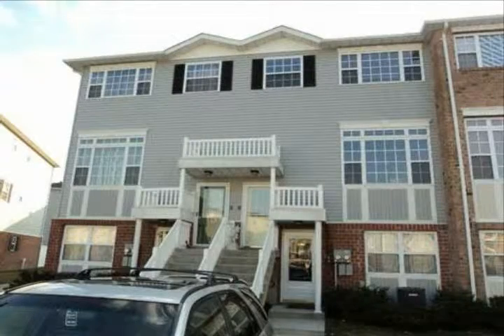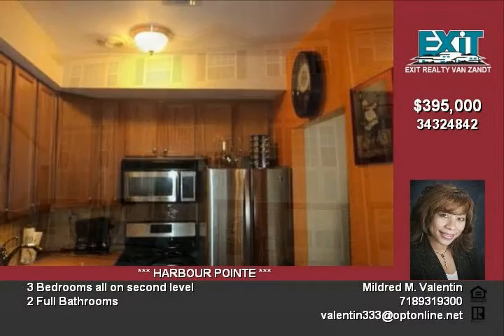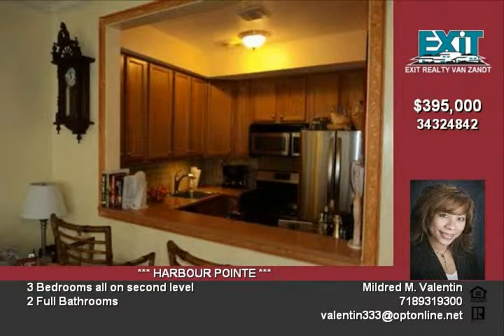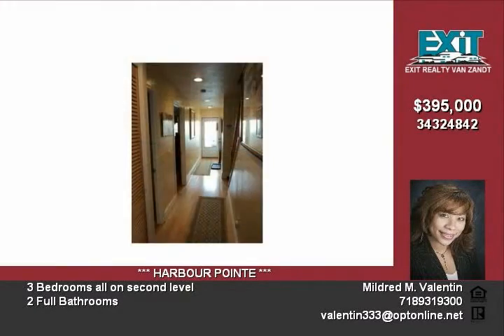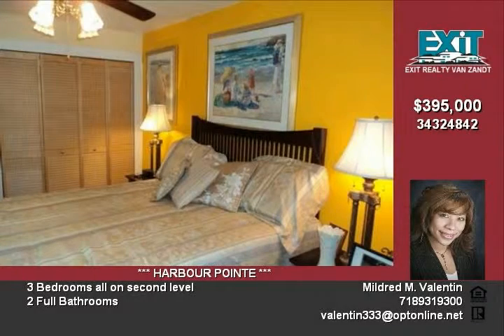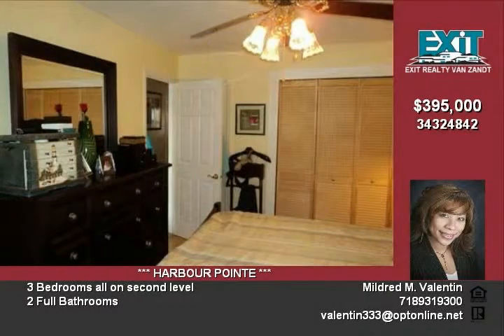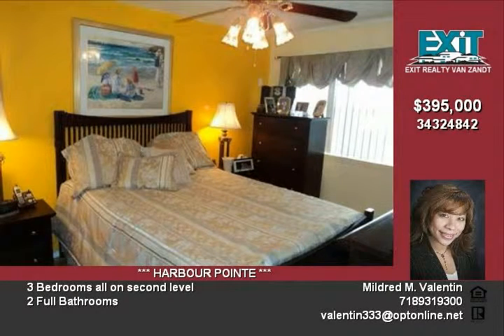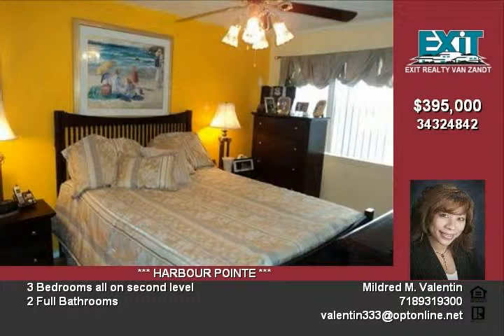105 Admiral Ct Bronx NY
This Luxurious 3 Bedroom Duplex Features:
1st Flr: Chinese Maple Floors through out, Living Room has access to Backyard, Paved Backyard includes Patio furniture and Grill, Dining Area has crown moldings, Eat in Kitchen with Stainless
Steel Appliances and its Beautifully tiled and glass back splash, Foyer, Laundry Room is located on First floor, Master Bedroom and Master bath has been updated to granite counter tops, all on First Floor
2nd Flr:Has been Upgraded to Oak Wood Floors, 2 Bedrooms with a Full Bathroom and Linen Closet
 FHA, SONYMA AND VA LOANS APPROVED

This is a Must see quiet, resort Lifestyle on the River!  Schedule a Showing Today!  24 Hours notice Owner Occupied!!

Outdoor Swimming Pools, 20,000 sq ft Clubhouse, Landscaped Esplanade, Picnic Areas and Playgrounds, Gym Area and day Care Center

Video uploaded on Tue 26 Apr, 2011
real estate Bronx NY